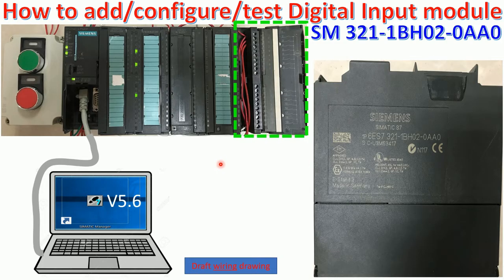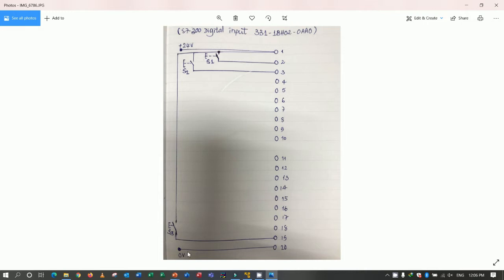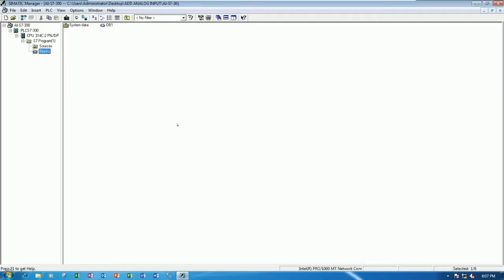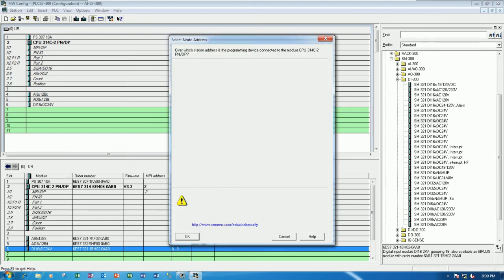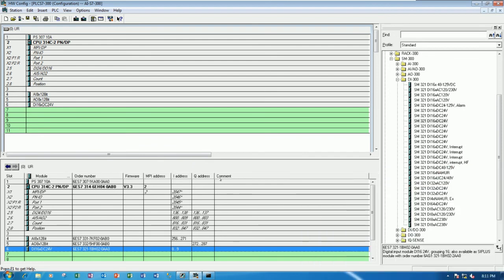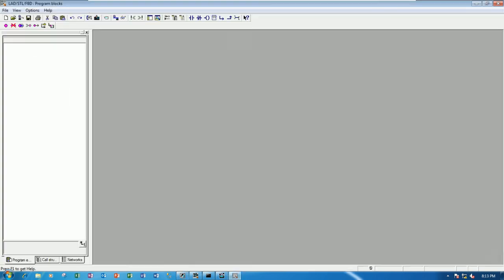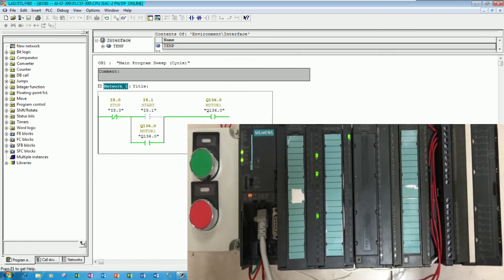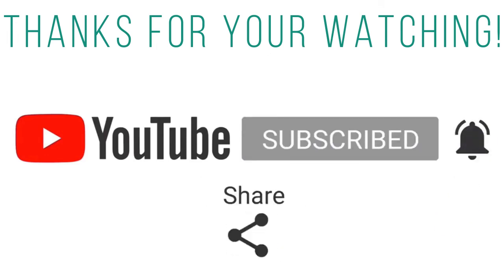How to add/configure/test Digital Input module of PLC S7-300 SM 321-1BH02-0AA0 by using Simatic V5.6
Today I have one video for show and share about how to add/configure/test Digital Input module of PLC S7-300 SM 321-1BH02-0AA0 by using Simatic V5.6.
In this video everyone will understand about how to use software Simatic Manager V5.6 to add and configure the Digital Input module of PLC S7-300 and testing with the real PLC and push buttons.